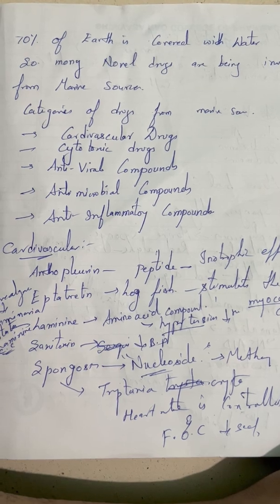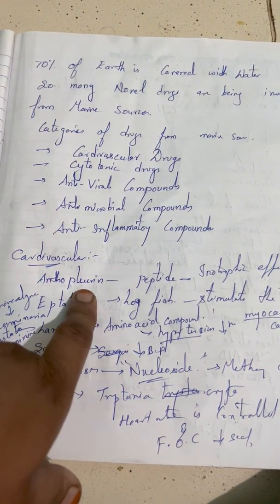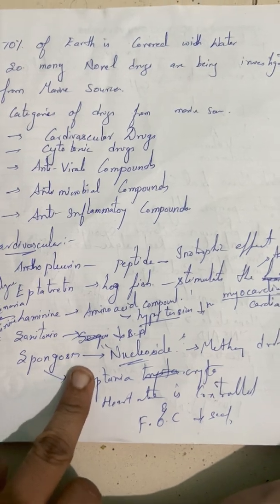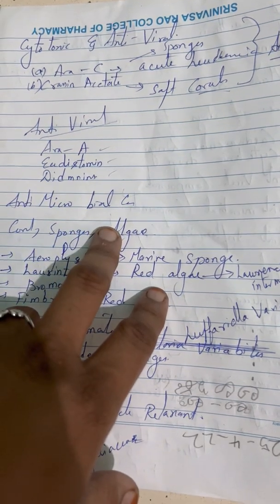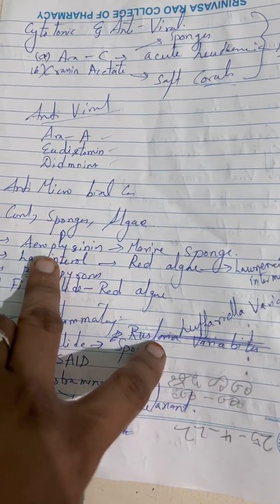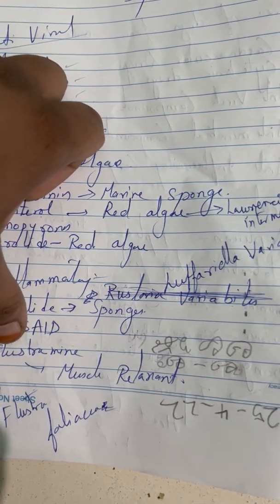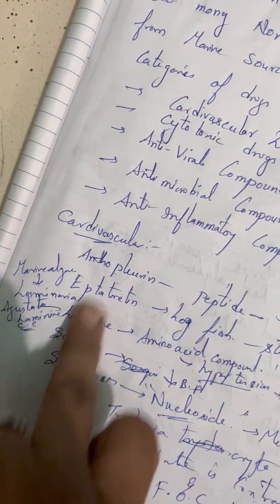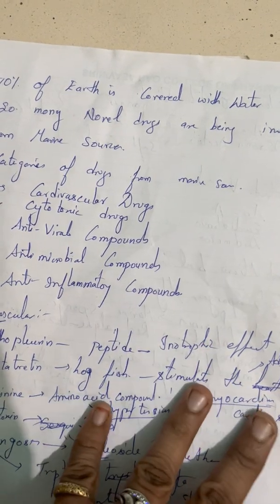Medicinal agents from marine sources